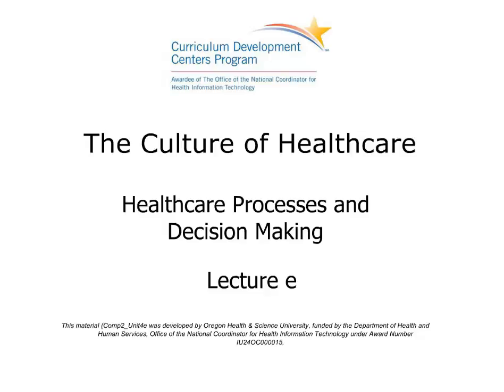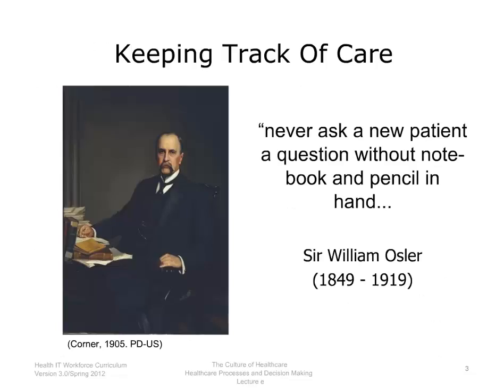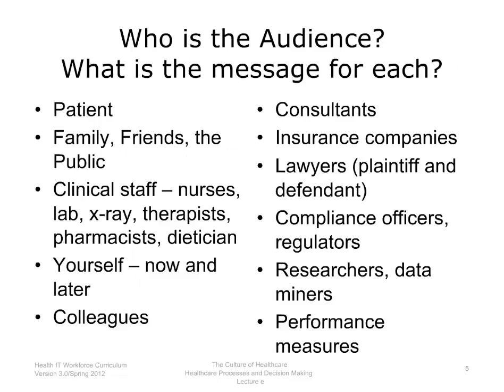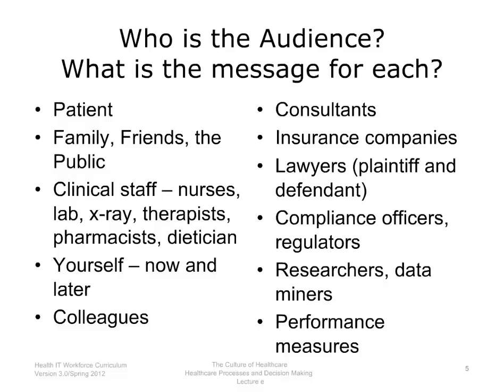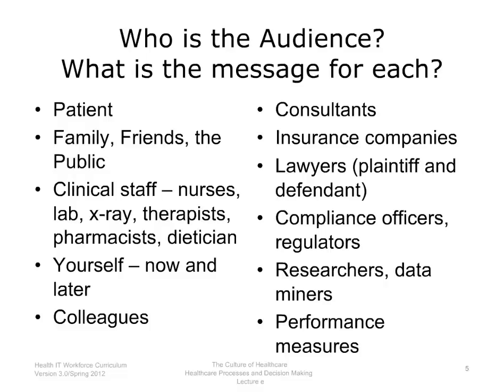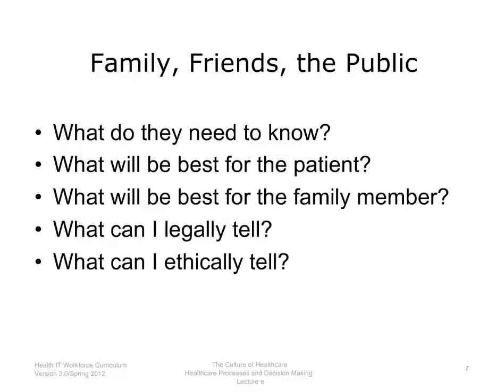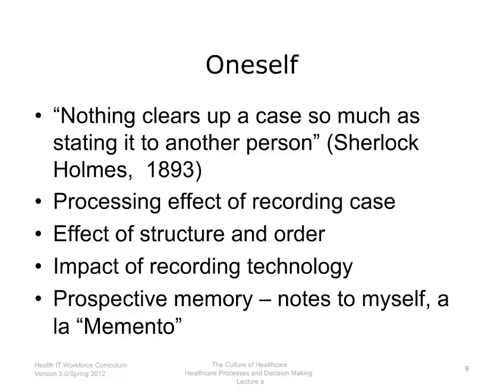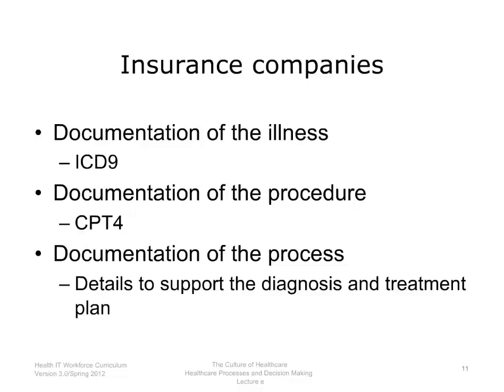Component 2, Unit 4: Healthcare Processes and Decision Making (Lecture e)